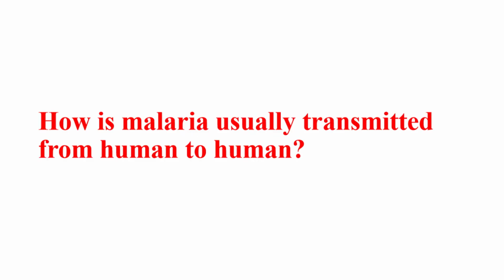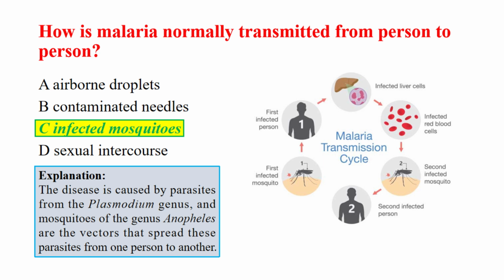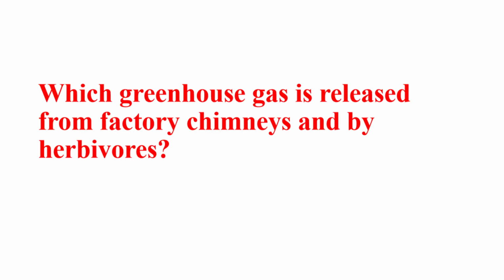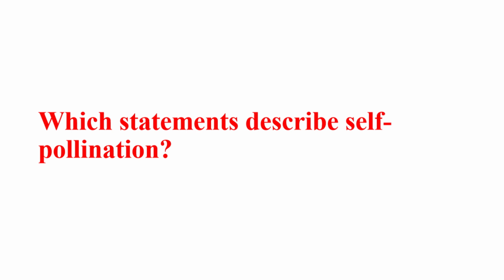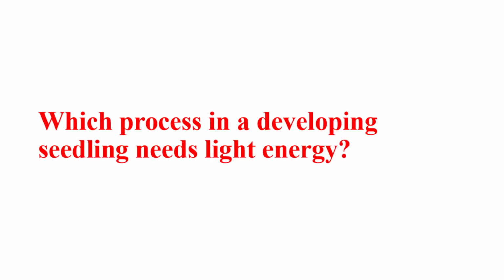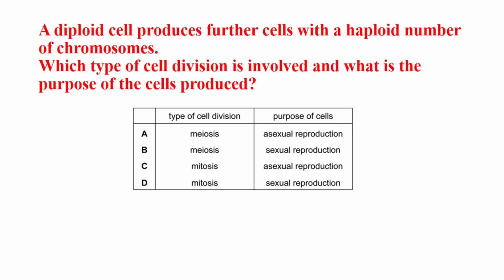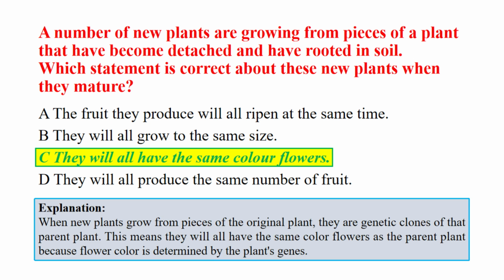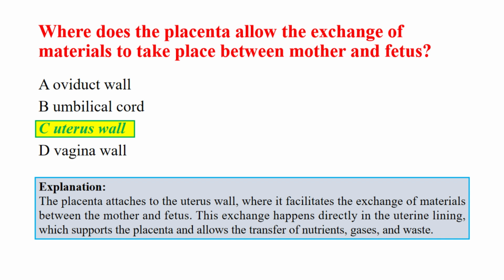Biology (5090) June 2016 Paper 1 (Part 7)